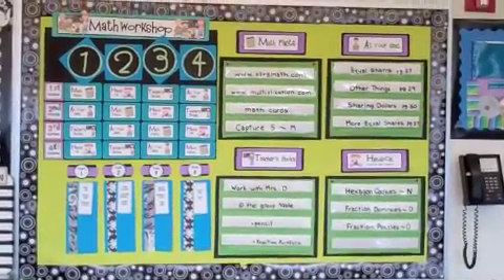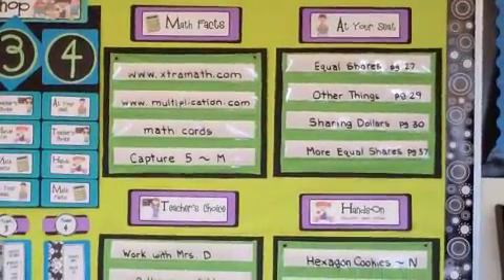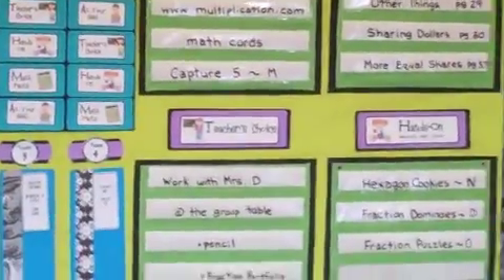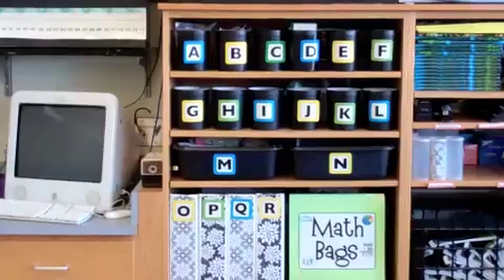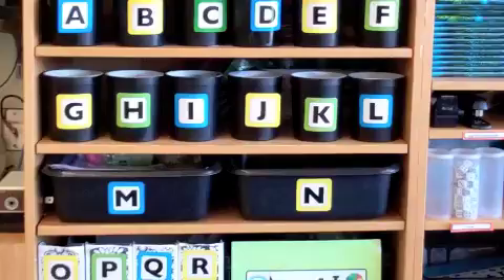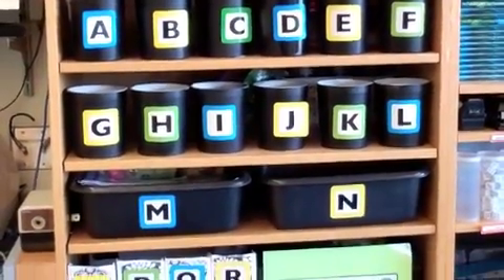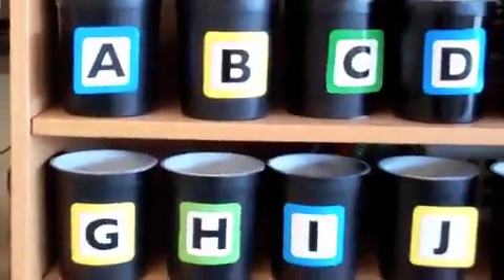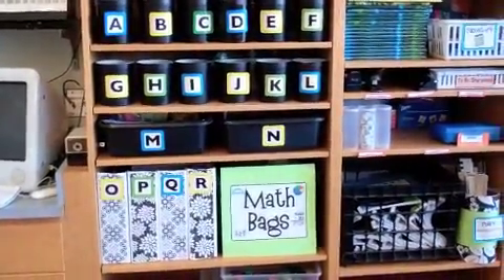Managing a Math Workshop Materials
This is the math workshop rotation board I use in my classroom. I designed the stations to spell out MATH

MATH FACTS
AT YOUR SEAT
TEACHER'S CHOICE
HANDS-ON MANIPULATIVES

Included in the kit are the rotation cards, title, group numbers and pocket job titles.

Please visit my daily blog designed to help teachers organize and manage their classrooms.